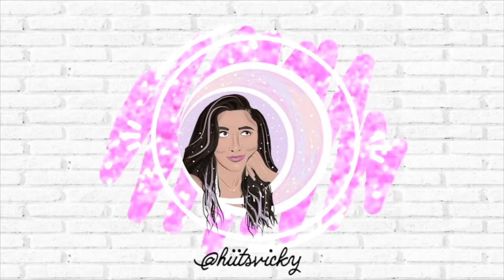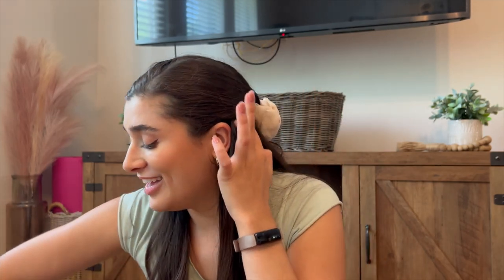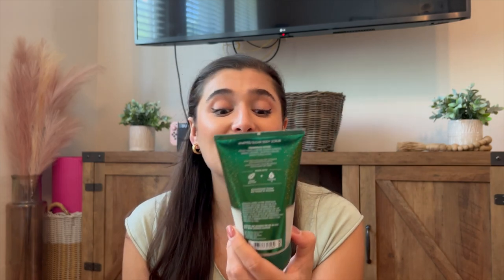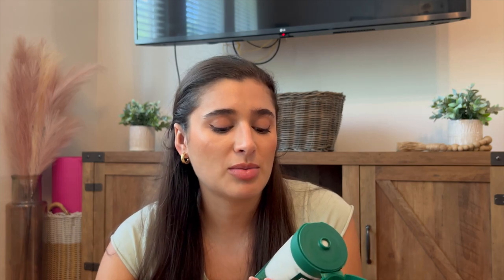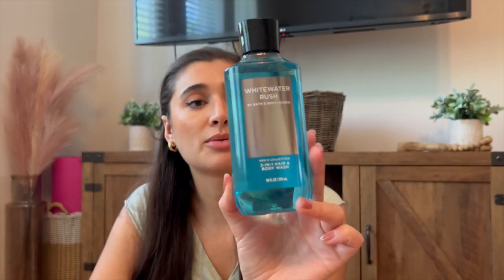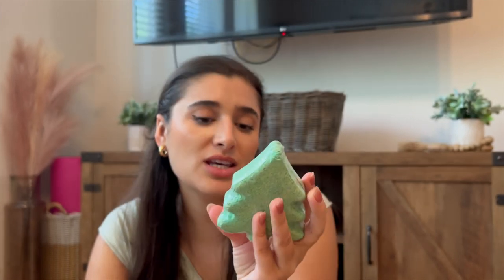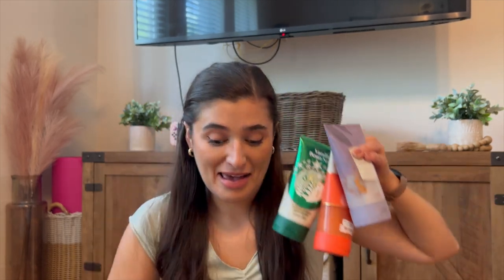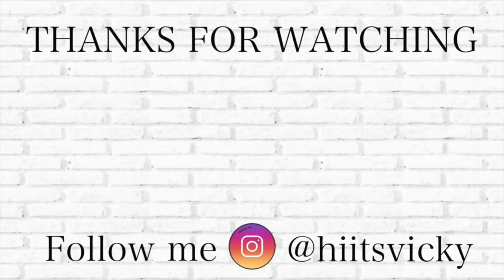BATH & BODY WORKS OUTLET HAUL SAS WEEK 2 + VICTORIA'S SECRET HAUL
Hi everybody! Today I’m bringing you a haul from Bath & Body Works and Victoria's Secret from week 2 of the Semi-Annual Sale. Hope you enjoy!